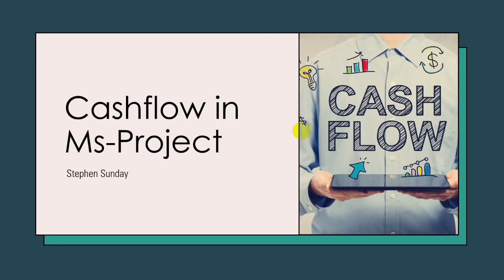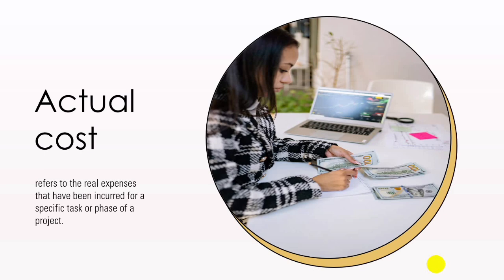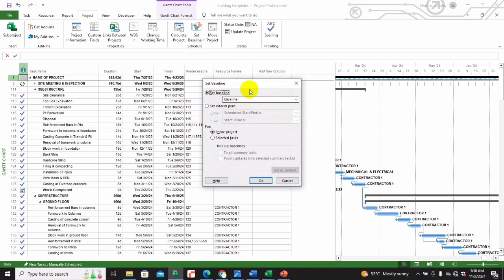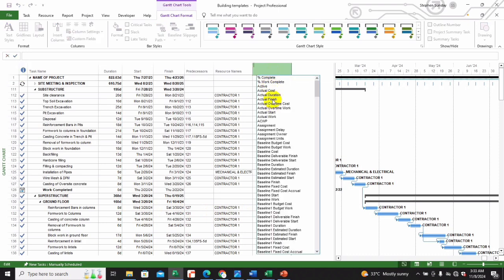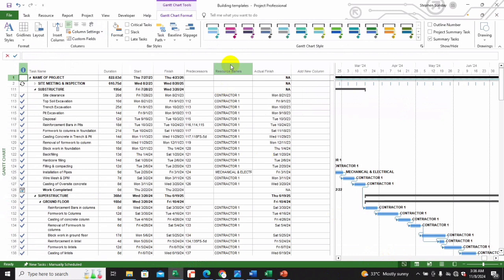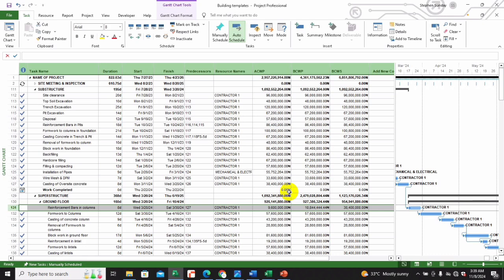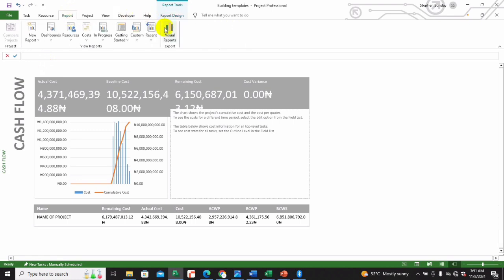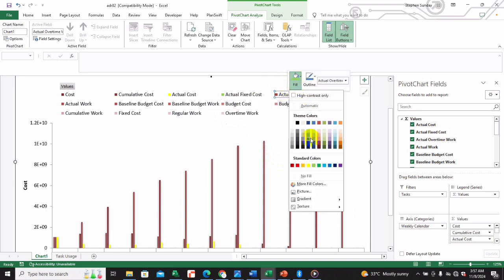Cash flow & Financial Management in Microsoft project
Unlock the power of Earned Value Management (EVM) in Microsoft Project! In this informative video, we'll explore the essential EVM terms, formulas, and techniques to track project performance and make data-driven decisions.

Topics Covered:

1. Actual Cost (AC)
2. Baseline Cost
3. Cost Variance (CV)
4. Earned Value (EV)
5. Actual Cost of Work Performed (ACWP)
6. Budgeted Cost of Work Performed (BCWP)
7. Budgeted Cost of Work Scheduled (BCWS)

Cash Flow Reports:

1. Cash Flow Report
2. Resource Usage Report

Steps to Generate Cash Flow Reports:

1. Set a baseline
2. Track actual costs and progress
3. Customize reports

Takeaways:

1. Understand EVM concepts and formulas
2. Apply EVM techniques in Microsoft Project
3. Analyze project performance and variances
4. Make informed decisions